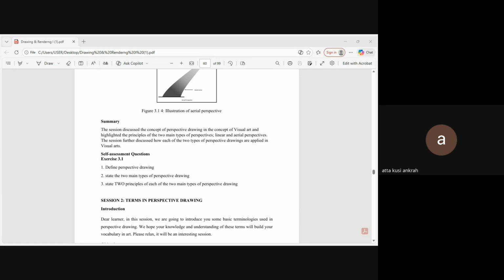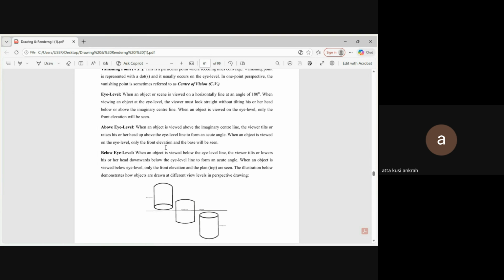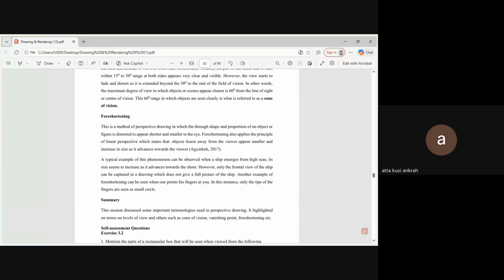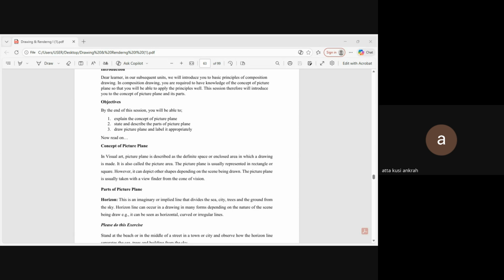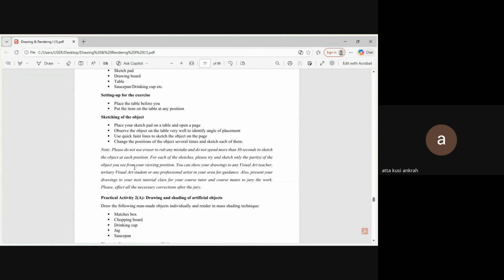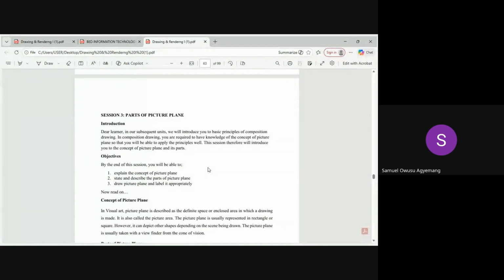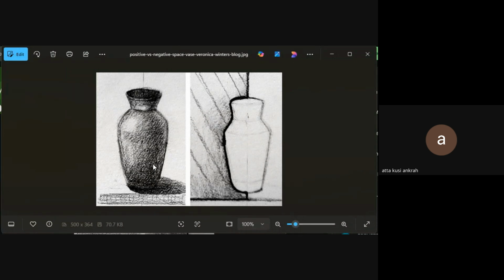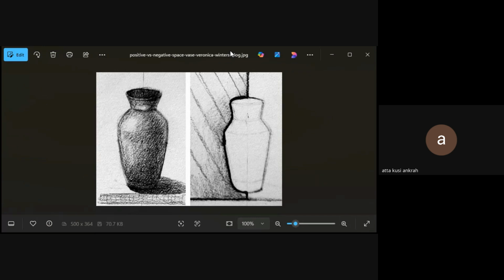ECD101D DRAWING AND RENDERING I WEEK 4 LECTURE